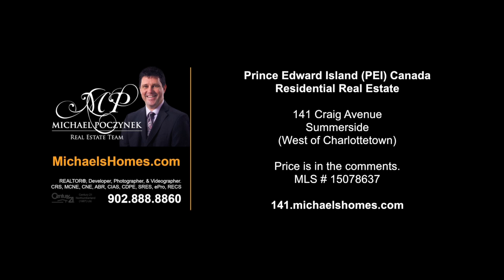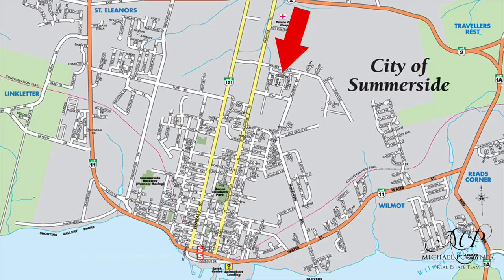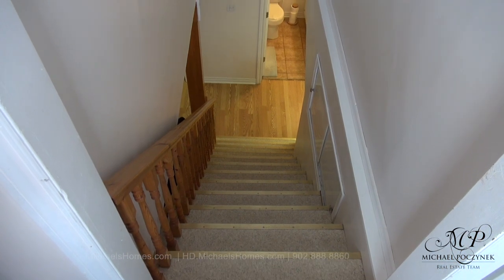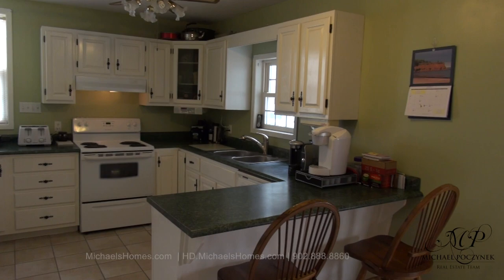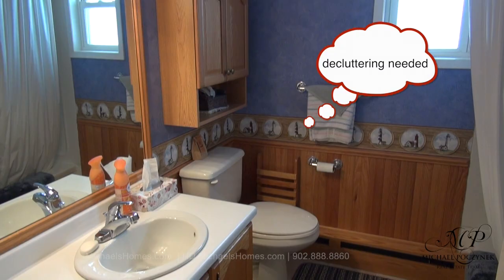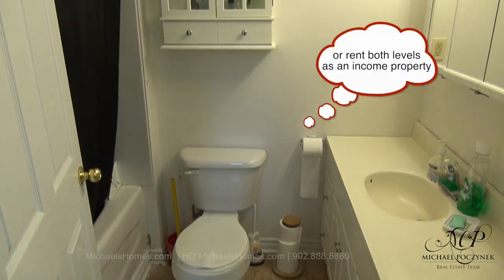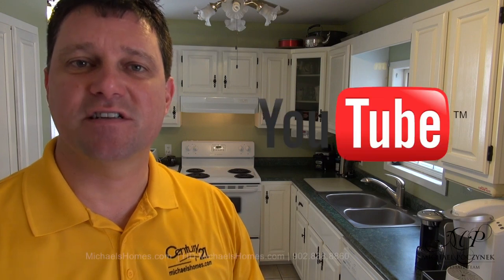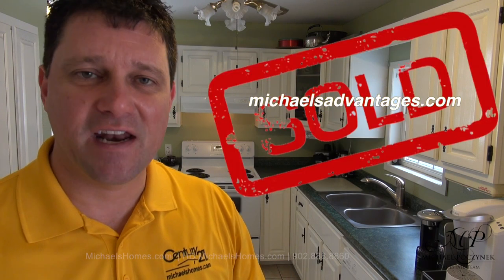(SOLD) Summerside Prince Edward Island House for sale west of Charlottetown 141 Craig PEI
(SOLD) Summerside Real Estate for sale in Prince Edward Island.
Price is $159,900. All contents of house and garage negotiable.  Apartment rental income in basement is $700./month.

PEI CREA MLS (realtor.ca) Description:
Summerside PEI Home for sale in Prime Location close to parks, entertainment, Dog Park, shopping, trails, restaurants, hospital, groceries, and schools. A double-double garage (double width, and double depth), $700 a month in rental income pays the mortgage – live for almost free! This well-kept home is all about the lifestyle, and right in the centre of all the fun. The complete contents of the garage and the house are negotiable right down to the tools in the garage, and the kitchen table in the house. This could be your turn-key solution to Island living. The driveway is also double width, and the back deck is massive and located behind a large sun-room – a great place to sit back relax, and read a book. Located in the city’s best school district with easy access to highway 2. Rent out the top and bottom (2x3 bedroom units) for an excellent Prince Edward Island investment property.
Located near Charlottetown, Stratford, West Royalty, East Royalty, Winsloe, Sherwood, Brighton, Rennies Road, New Glasgow, Cavendish, Rustico, Rusticoville, Rustico Harbour.